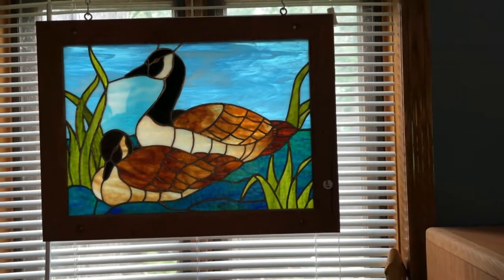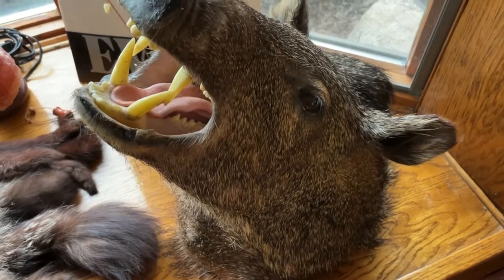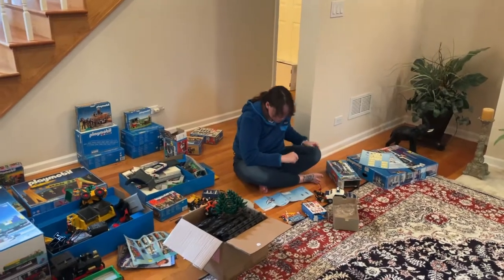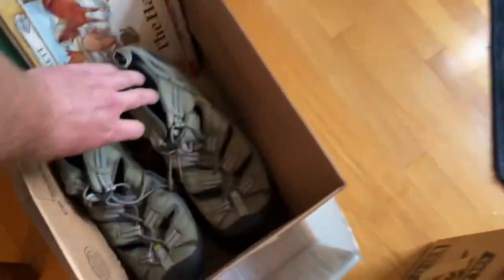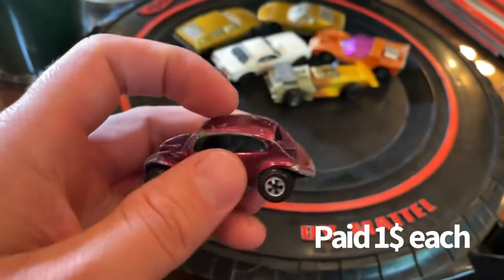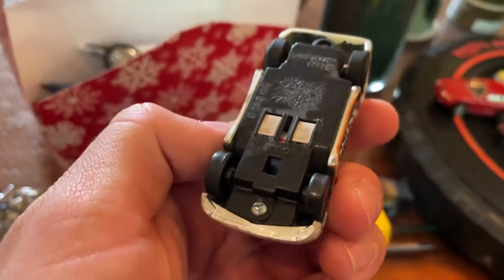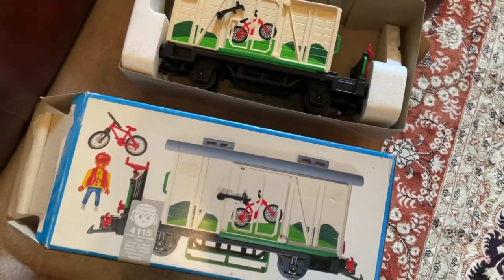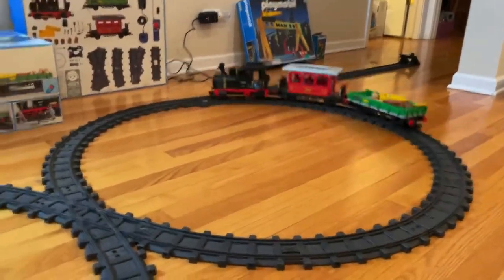VINTAGE Playmobil Haul !!! Testing out 4021 Playmobil Steam Train